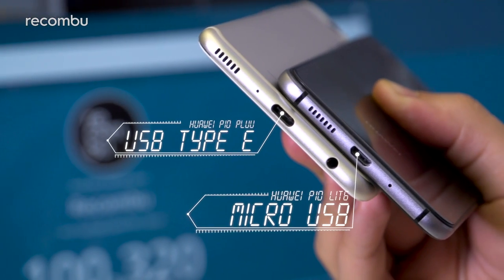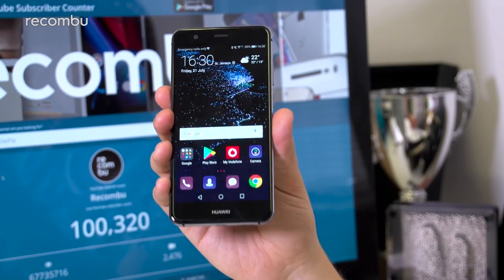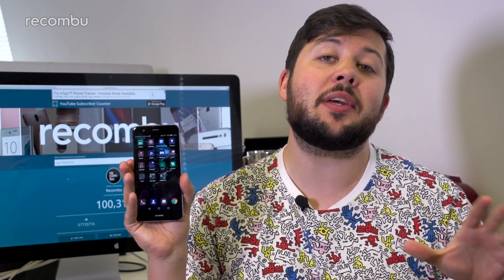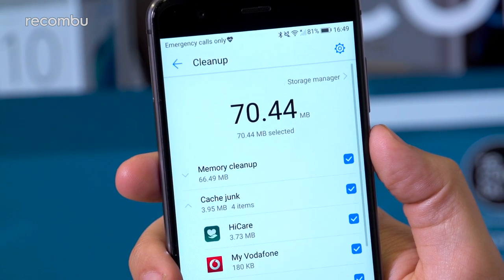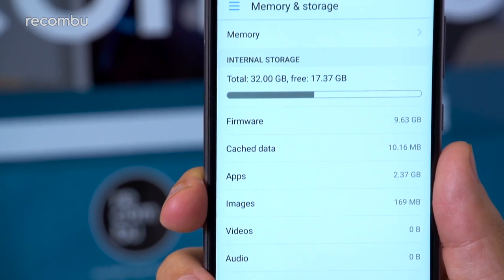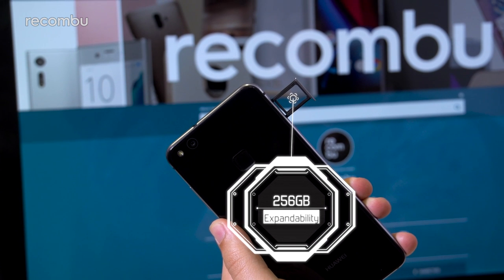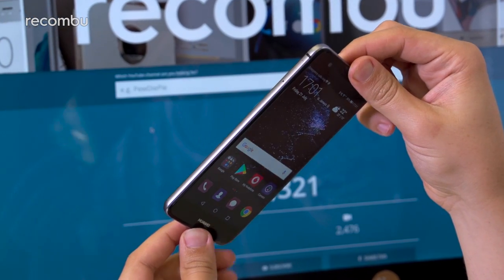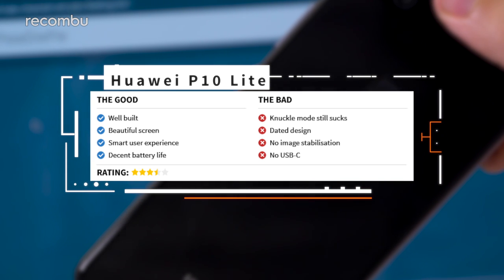Huawei P10 Lite Review: A worthy, cheap P10 alternative?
Huawei P10 Lite review: We test out the P10 Lite, Huawei's 2017 budget offering to rival the Moto G5 Plus.

While the Huawei P10 features a metal body, Leica-branded dual cameras and a fingerprint sensor-laden home button, the much cheaper £299 Huawei P10 Lite has none of these traits. So is the P10 Lite simply hoping to ride the coattails of the company’s flagship phone, or is it a worthwhile mid-range mobile?

Check out our Huawei P10 Lite video unboxing, camera review and guides for all you need to know or read the full written review